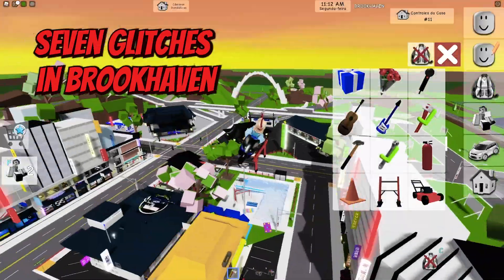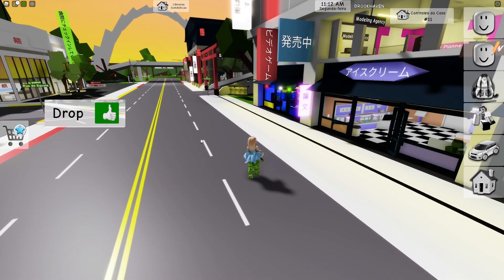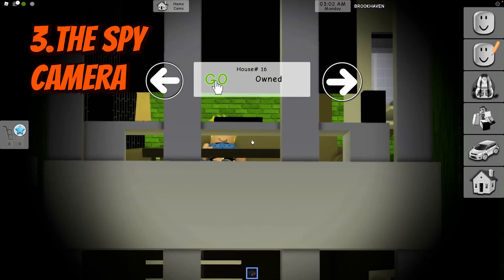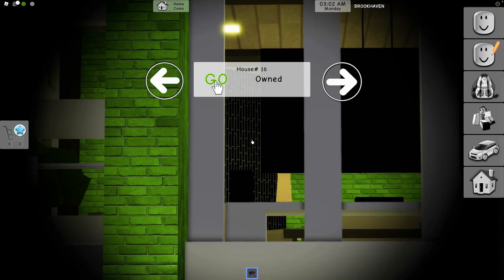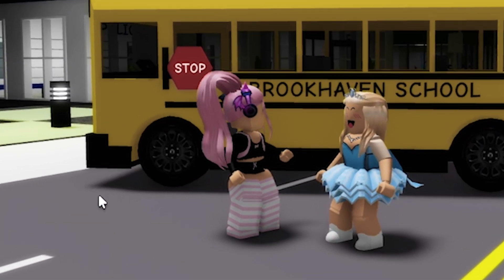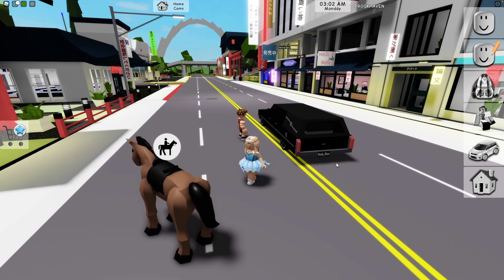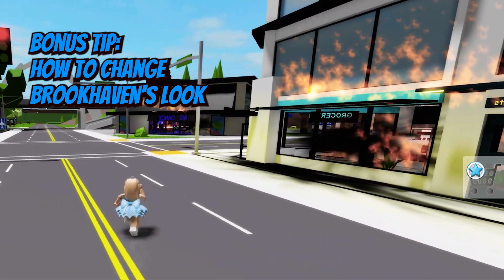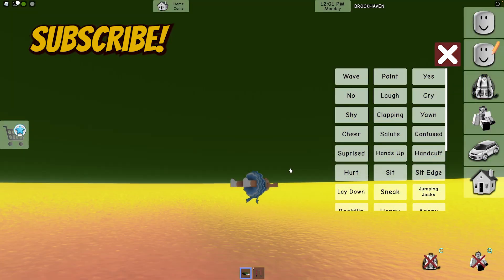7 funny Tiktoks glitch you need to try in Brookhaven Rp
In this video I will show funny glitches and bugs in Roblox Brookhaven RP